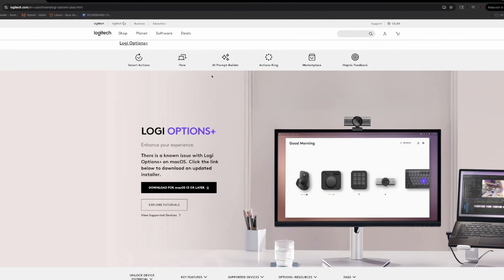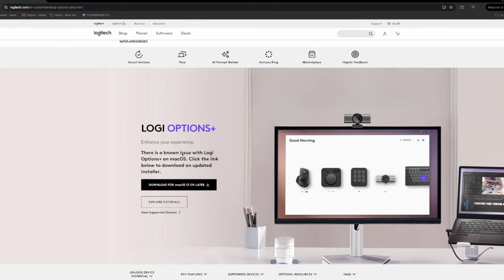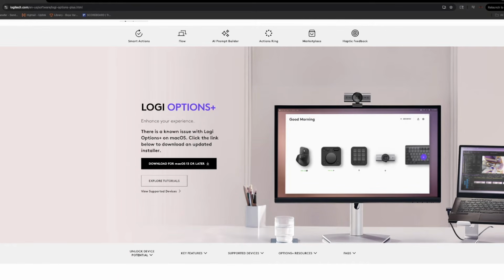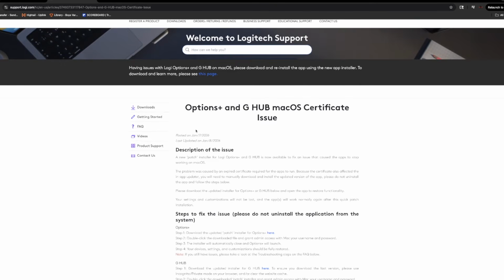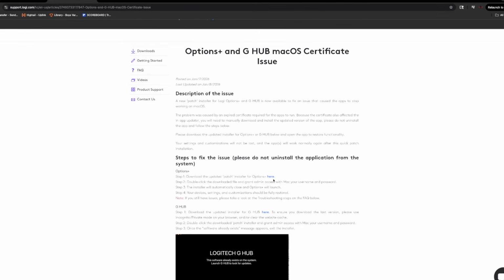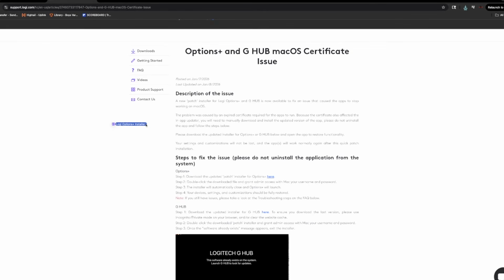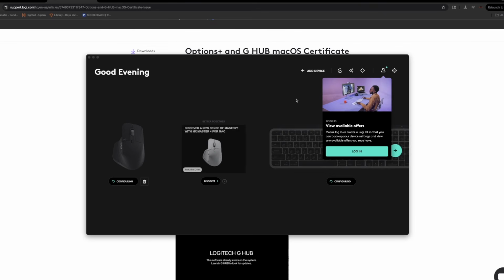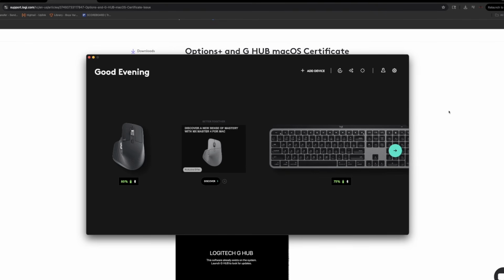How to fix logi options software error in 2026 New patch released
Having problems after the latest Logitech Logi Options+ software update in 2026? If your mouse or keyboard isn’t working properly, settings won’t save, or the app won’t open or recognize your device—this video walks you through step-by-step fixes that actually work.

In this tutorial, I’ll show you how to:

Fix Logi Options+ not detecting your Logitech device

Resolve software update bugs and crashes

Reset and reinstall Logi Options+ correctly

Restore custom button mappings and scroll settings

Fix issues on macOS and Windows

This guide covers common Logitech devices like the MX Master series, MX Keys, and other supported mice & keyboards.

If you’re dealing with broken shortcuts, lag, or software errors after updating Logi Options+, this video will help you get everything working again fast.

Keep making art.